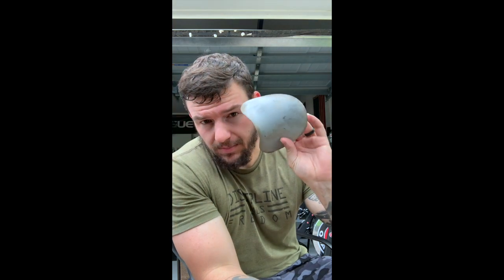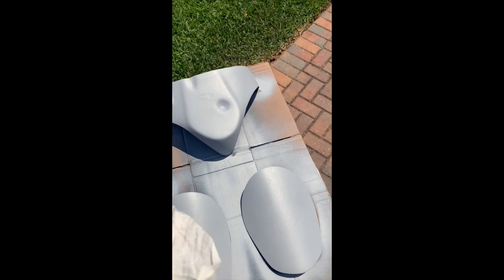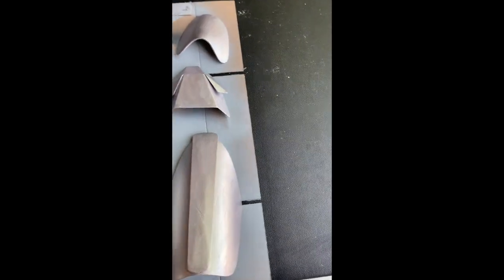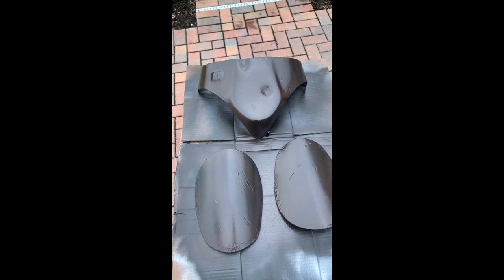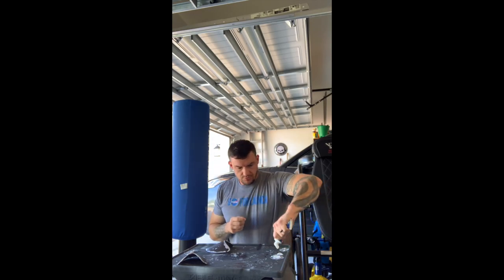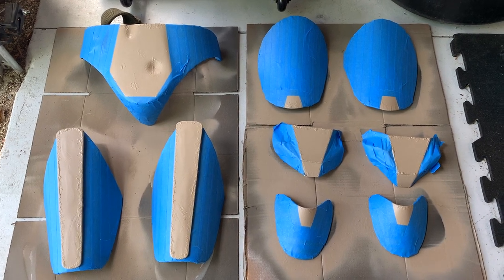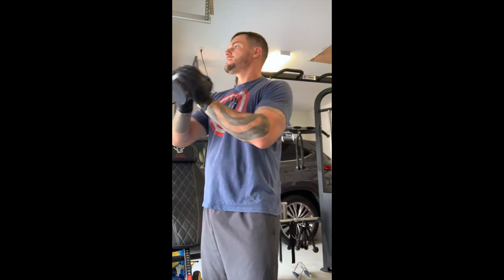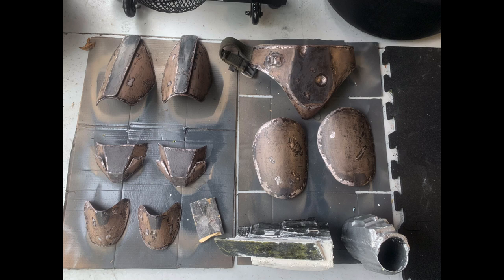Mando Armor Tutorial: Painting & Weathering. A step by step guide!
Here’s how to get that “Hollywood” look on your Mandalorian armor! Putting in the work sets armor apart from Halloween costumes. This step by step guide will help you in your process! Whether you want a costume for yourself as a fan, or to join a club like the Mando Mercs, this process will help!

Code “BLACKSPIRE” saves 5% on your purchase.